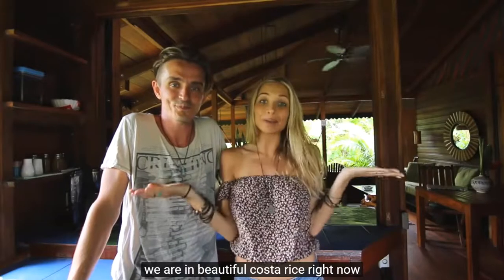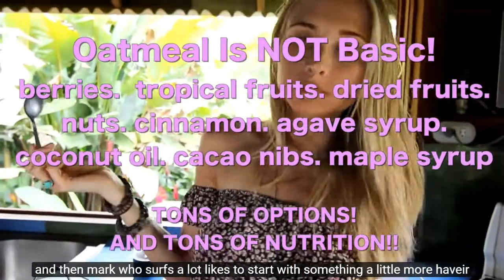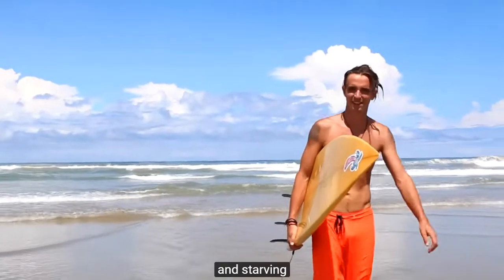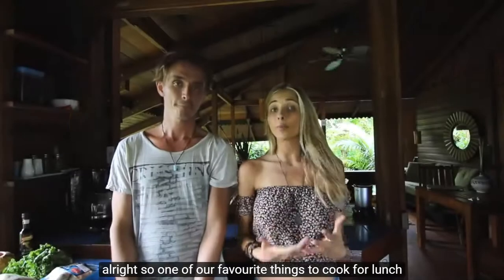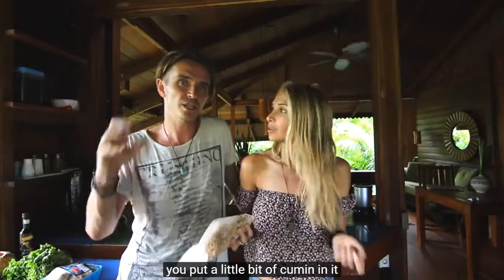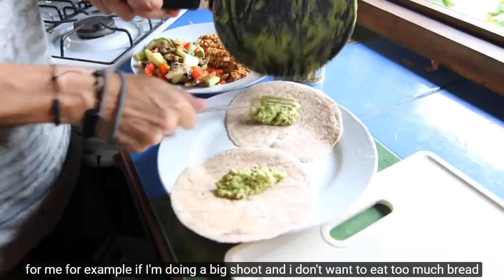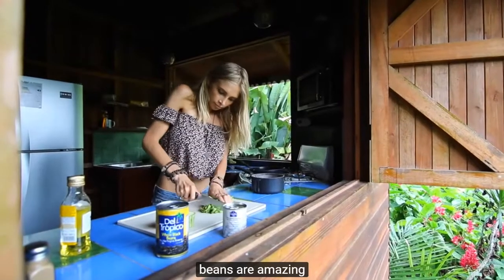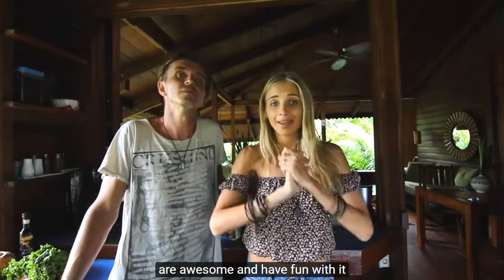Vegan Travelers ♥ What They Eat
Breakfast:

Hot Oatmeal ♥  Serves: 1-2

Ingredients:
- 1/2 cup Quick Rolled Oats
(raw NOT pre packaged with additives & sugar)
- 1 tbsp coconut oil
- 1 tbsp Hemp Seeds
- 1 tsp   Chia Seeds
- 1 tsp   Raw Brown Sugar
- Fresh fruit of your choice
( bananas, berries, papaya, mango, peach etc.)

Directions:
1. Soak oatmeal in boiling water for 2-4 min.
2. Add hemp seeds, chia seeds, brown sugar, and coconut oil.
3. Stir well, top with fresh fruit.

Guacamole Toast ♥  Serves: 1-2

Ingredients:

- 2 slices   Sprouted Whole Grain Bread
- 1   Avocado
- 2-3 tbsp Almond Milk ( can be soy, hemp, rice, or coconut milk)
- 1  Tomato (chopped)
- 1 tsp   Lime Juice ( freshly squeezed lime)
- dash of cayenne pepper to taste
- 1/2 tsp  Balsamic Vinegar

Directions:
1. Peel avocado, add almond milk and blend with a fork until it becomes a mixture.
2. Add cayenne pepper and lime juice. Stir well.
3. Add the chopped tomatoes and stir.
4. Spread the guacamole on bread and add a small touch of balsamic vinegar.

Snacks ♥

We love snacking on many different healthy foods. Some of our favourite are:

- Hummus and rice crackers/raw veggies
- Fresh Fruit
- Many different fruit smoothies
- Raw nuts and dried fruits
(raisins, apples, cranberries, apricots, dates)
- Rice and whole grain crackers
- Protein Shakes

The Rise and Grind Shake ♥
Serves: 1-2

Ingredients:
- 2 cups   Ice
- 2     Bananas
-1 cup   Almond Milk (Unsweetened) or other plant based milk of choice
- 1 tbsp   Almond Butter
- 1/2 cup   Coffee (or espresso shot)
- 1 scoop   Vanilla/Chocolate VegaOne Protein Powder

Directions:
Blend all ingredients in a blender and enjoy!

Lunch:

Veggie Fajitas/ Taco ♥  Serves: 2-4

Ingredients:
- 1 tsp  Extra-Virgin Olive Oil
- 1 cup   Organic Medium-Mild Salsa
- 1 cup   Texturized Vegetable Protein (TVP)
- 2-4       Whole Wheat Tortilla Wraps
- 1 small   Zucchini
-1/2    Tomato
- 4-5   Mushrooms
- 1/2   Onion (small)
- 1/2   Pepper (any colour)
- 1/2   Brown Rice (if making a lettuce wrap)
- 2 cloves  Garlic
- 1 tsp     Cumin
- 1 tsp     Cayenne Pepper
- 1 tsp     Taco Spice
- 1     Avocado
- 2 tbsp Refried Beans

Directions:
1. Soak TVP in hot water for 2-3 min
2. On medium heat, stir-fry the all veggies except onions, avocado and garlic with olive oil.
3. In a separate pan, fry onions and garlic. Add the TVP and mix well for 1- 2 min.
4. Add salsa and spices to the TVP Mixture.
5. Slice avocados and pour the veggie and TVP mixture over a whole wheat tortilla wrap with refried beans.

* If using a lettuce leaf add some brown rice to the mixture, roll it up and enjoy your veggie burrito!

Dinner

Black Bean Brown Rice Veggie Bowl ♥  Serves: 2-4

Ingredients:
- 1 cup   Brown Rice (cooked)
* also can be quinoa or couscous
- Black Beans (fresh is better but if short on time canned is a good option)
- 1 handful     Green Beans
- 1/2 cup      Corn
- 1/2    Onion
- 1/2    Zucchini
- 1/2   Avocado
- 2      Handfulls  Spinach
- 1 tsp   Extra Virgin Olive Oil
- 1/2 tsp   Cumin
- 1 tsp     Basil
- 1/2 tsp  Black Pepper

Directions:
1. Cook the brown rice in a pot or rice cooker.
2. Stir fry all veggies, beans and spice ( except avocado) adding spinach at the very end.
3. Serve over bed of brown rice and garnish with slices of avocado.